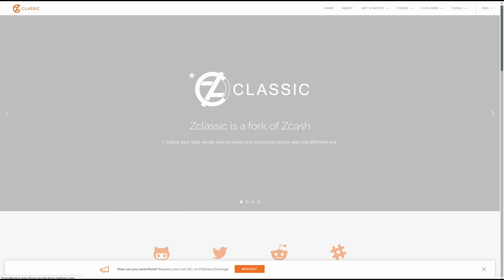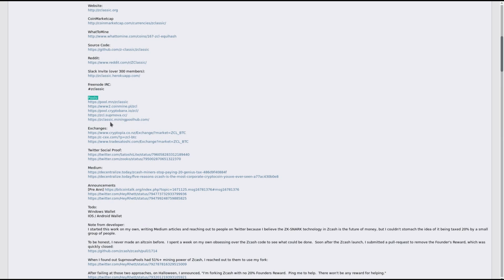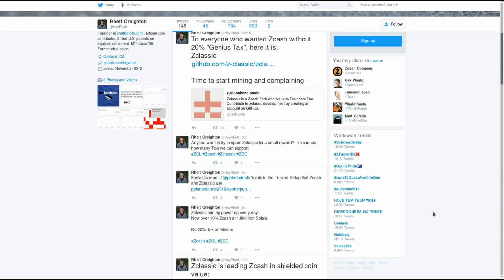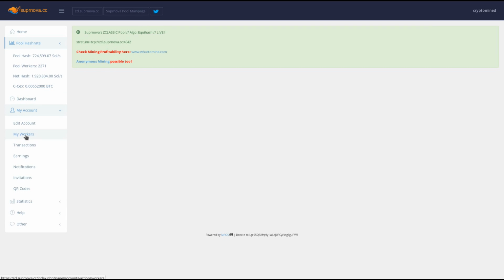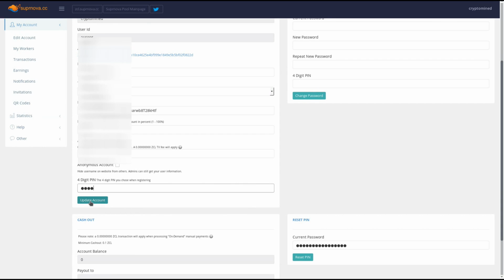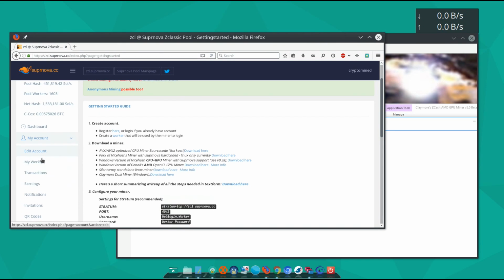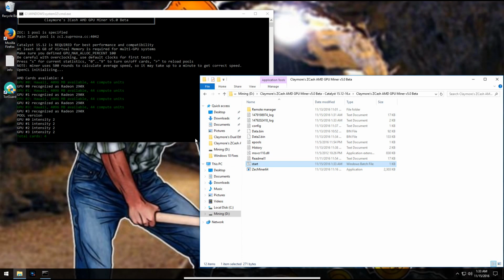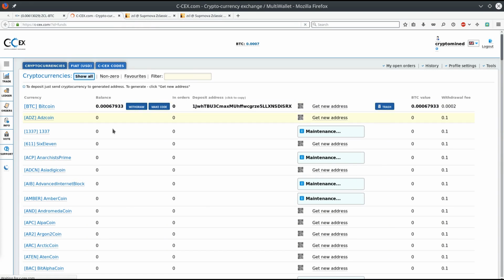How To Mine ZClassic on zcl.suprnova.cc and c-cex.com ZCL ZCash fork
How To Mine ZClassic on zcl.suprnova.cc and c-cex.com.
ZClassic (ZCL) is a ZCash fork without founders fee or slow start.

Bitcoin
12hKQ99t9eiLV2D2C6K9bdYntdEVk46o3h

Litecoin
LTkDdmm9qXHNXpnc1FbnyhWFjqdNR4t4Xt

Dogecoin
DHGaiFJU442oKVnjnexkvRDwuX7pysXPF2

Dash
XtnRsdAHdAAGD4EshCDFpvwJqTWZvE2A2u

ZCash
t1goK66cPpVbiUsoi3httTTtmKz4d1kie4k

Ethereum
0x317732FA9E934018D2D0Dd7b5C8f8f320D6059D2